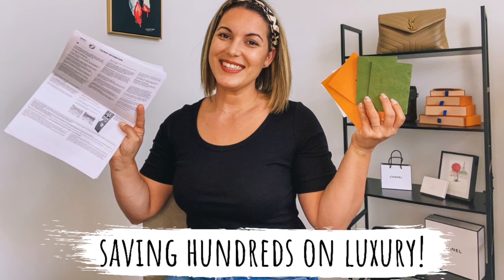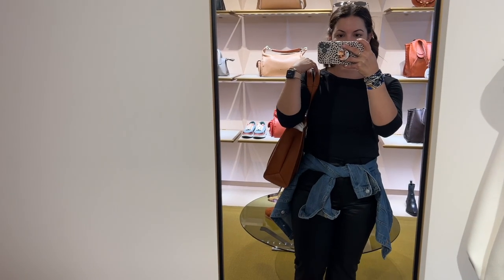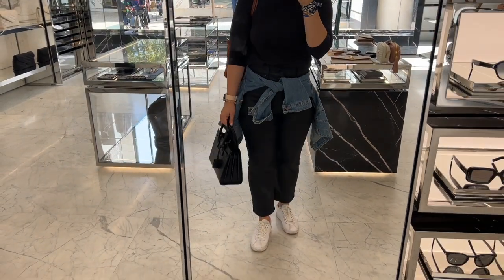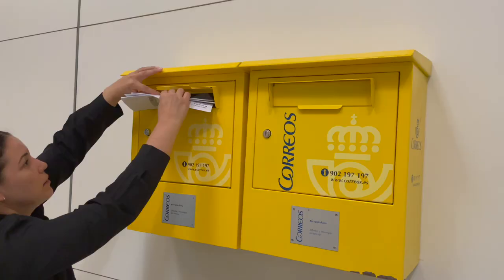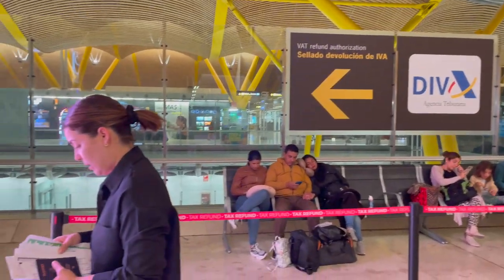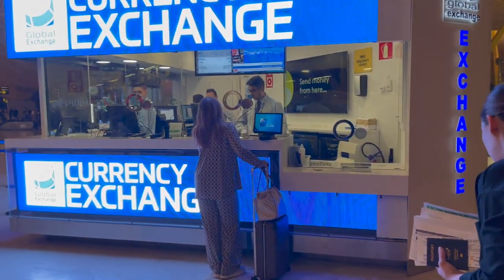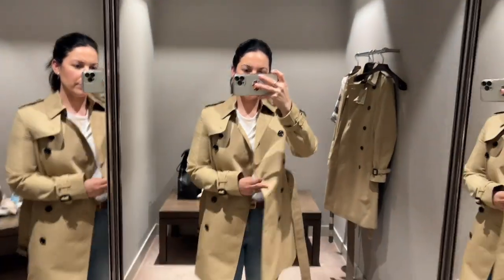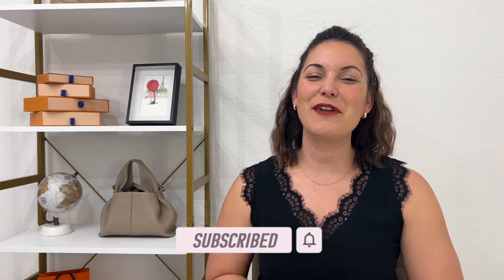VAT REFUND EXPLAINED PART. 2 💸🧳 answering your questions & sharing new information| mrs_leyva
hey guys!!! I have made it very clear that I love shopping for luxury specially abroad. The experience is always so enjoyable and the savings are amazing! I do have an original VAT refund video which goes into basic details about the process along with a video which teaches you how to calculate your savings when shopping abroad. However, I did want to do a part two to my original in order to go more in depth with some great questions from that video along with sharing new information I learned this year. Hope you enjoy! XO ❤️

Time Codes-

0:00 Intro
1:38 What is VAT Refund?
3:04 Process when coming into the United States
5:05 Do I make my purchase with credit card, debit card or cash?
6:44 What country to I fill out and submit the VAT refund forms in?
8:15 Can you wear the item? How/Where do you pack the purchases?
9:44 Do you need to send receipts with the VAT Refund forms?
10:23 If I don't claim the goods coming in the states, do it affect my VAT Refund?
11:16 Can I submit the VAT Refund paperwork in the states if I forgot to submit in EU?
11:40 Can I exchange the items purchased abroad?
12:55 Do I need to have my physical passport when shopping in the boutiques?

15:16 Sharing New Information I learned!

Earring:  Ana Luisa
Ring: Wedding Band, Les Georgettes Ibiza & Panama Boutique
Bracelet:
Top: Size M

Equipment-
Camera:  iPhone 13 Pro Max
Tripod with ring light
Clothing Rack
Bag Shelf